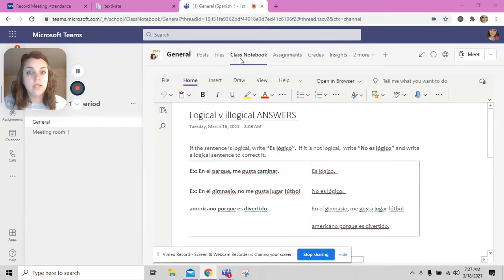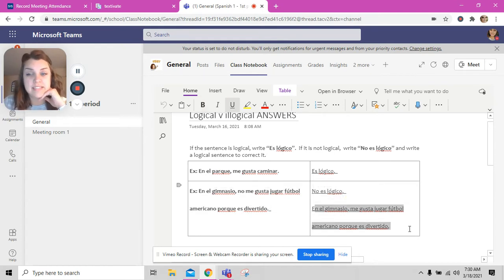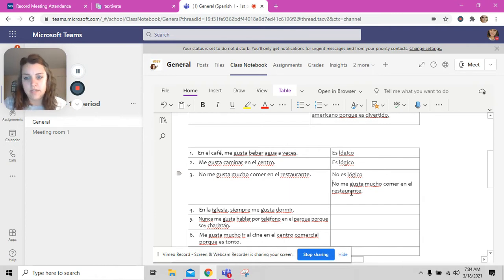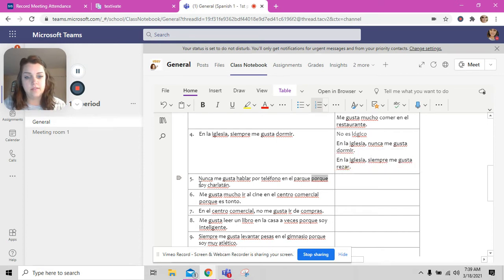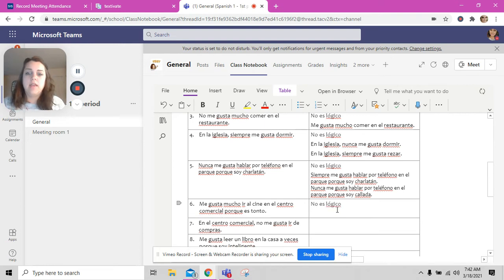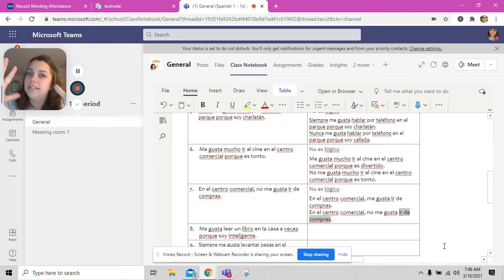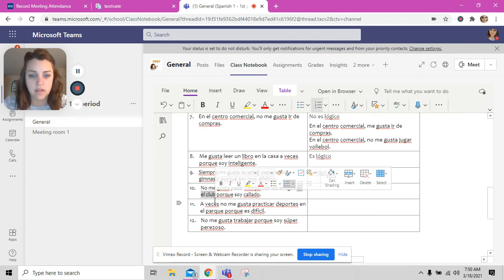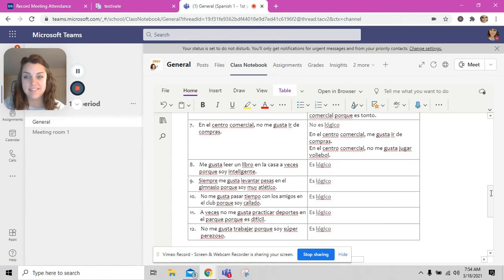Logical v illogical